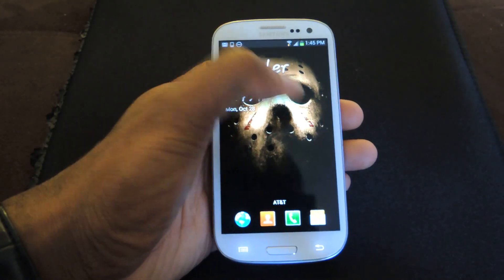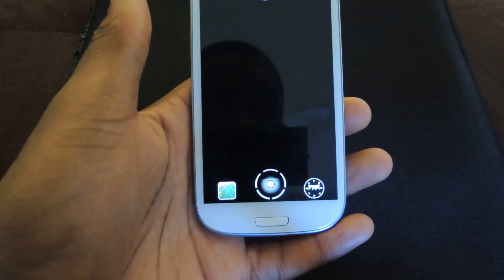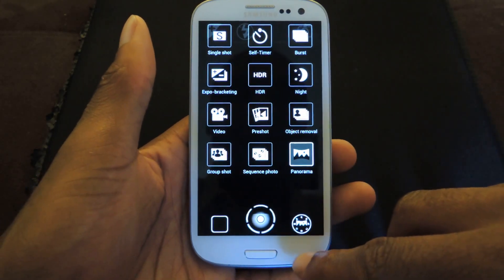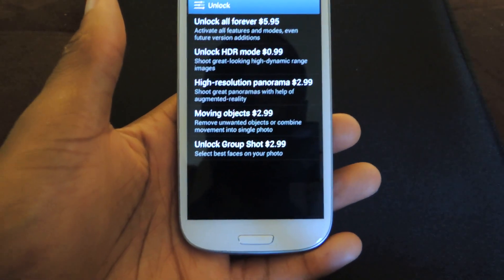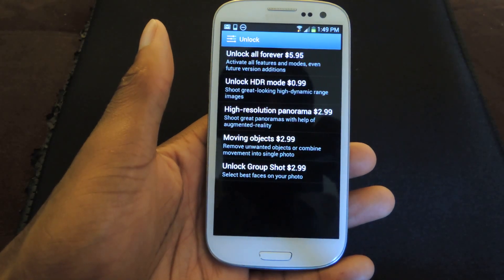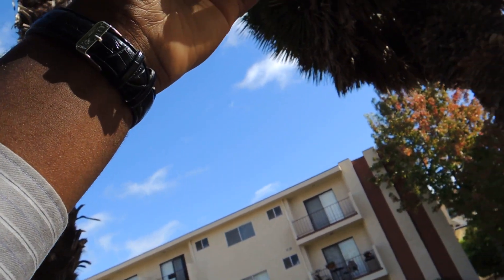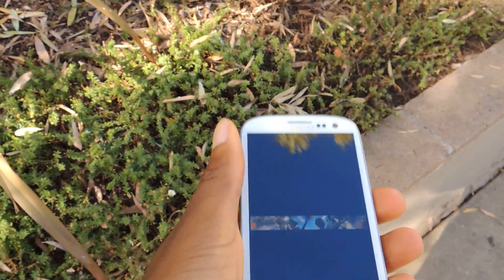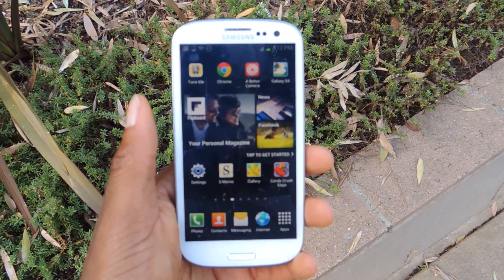Get "A Better Camera" Experience on Your Samsung Galaxy S3 [How-To]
How to Use "A Better Camera" on Your GS3 (Android)

In this softModder tutorial, I'll be showing you how use "A Better Camera" as a decent alternative to your stock Samsung Galaxy S3 camera app. I will also give a rundown of the app's best features including High-res Panorama, which uses augmented reality to orient the picture sequencing.